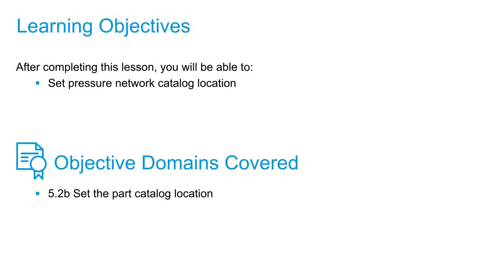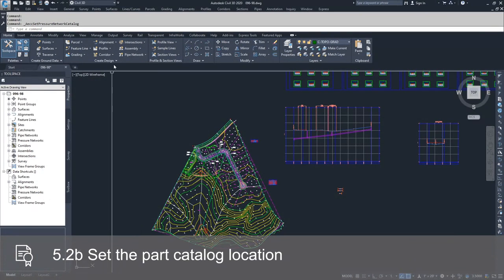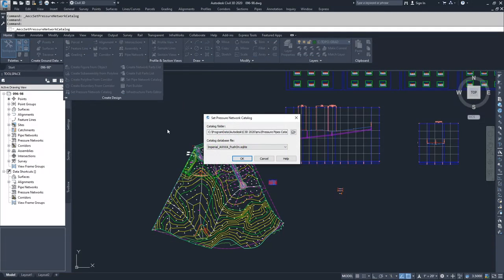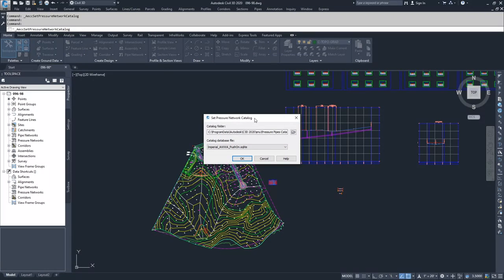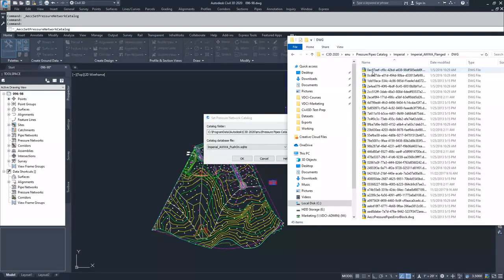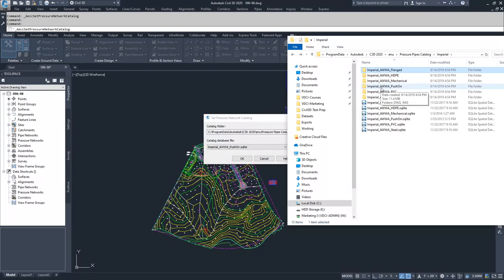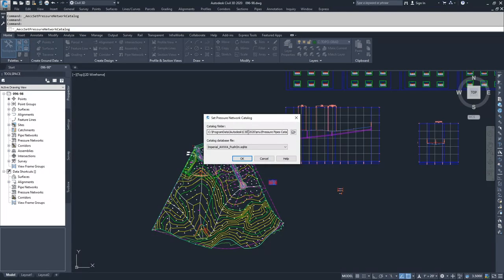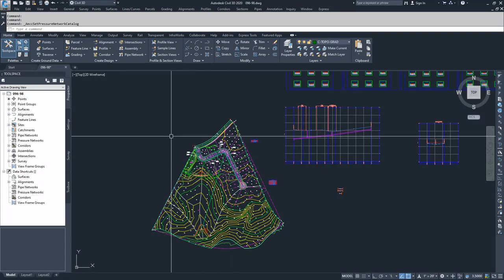Pressure parts catalog of Pipe and Pressure Networks in AutoCAD Autodesk: